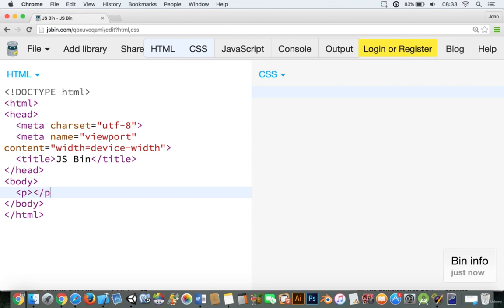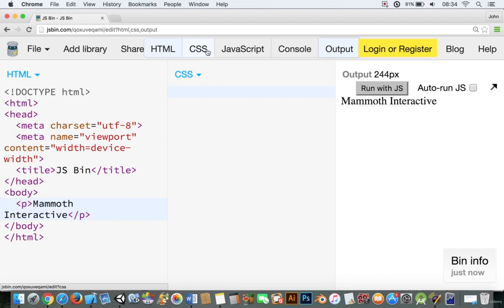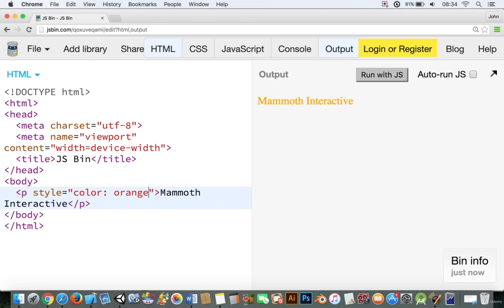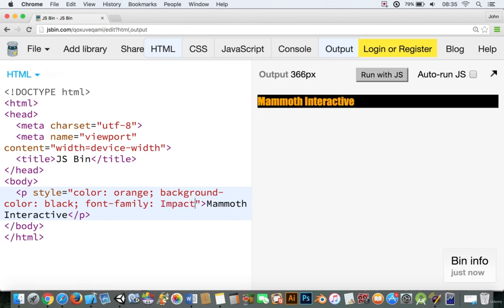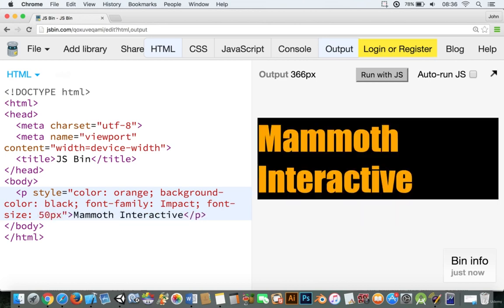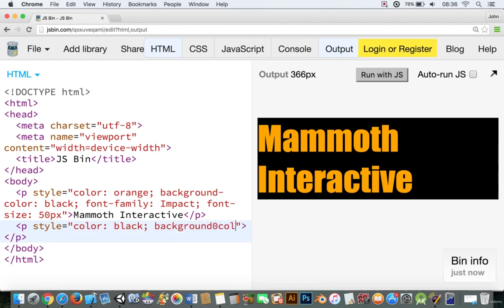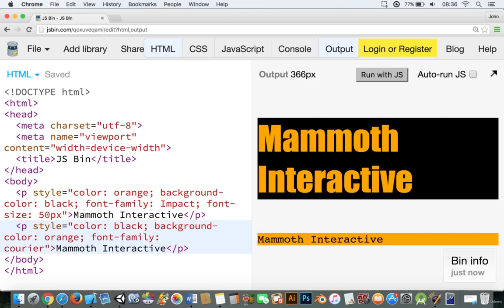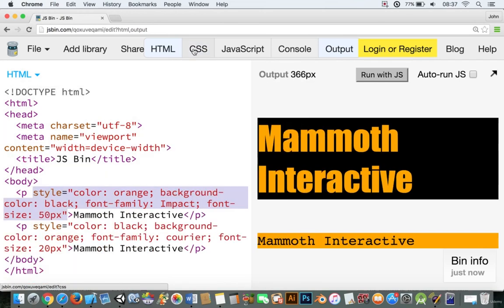HTML,CSS & JavaScript The Total Web Engineer Course (1 HTML and style points)